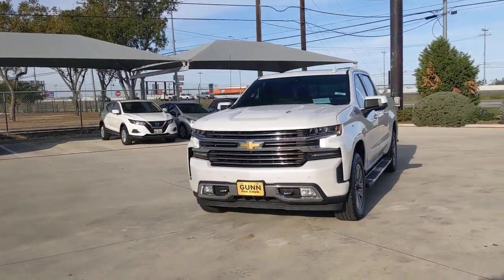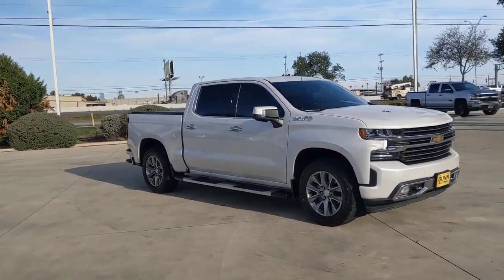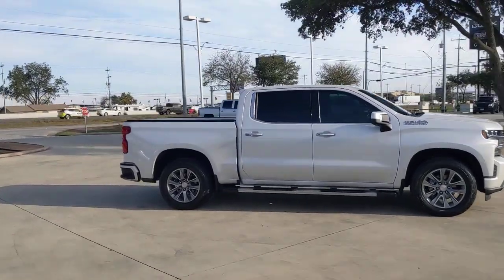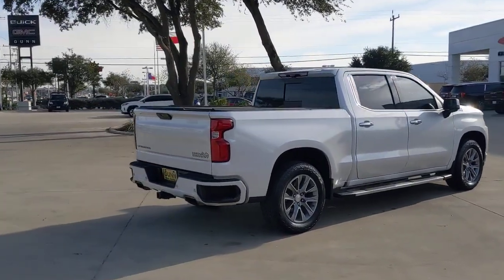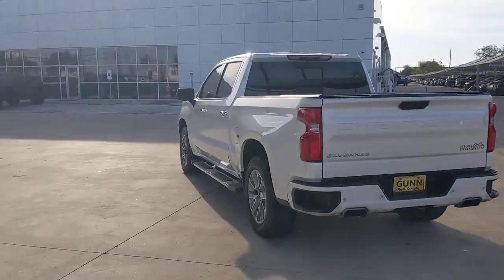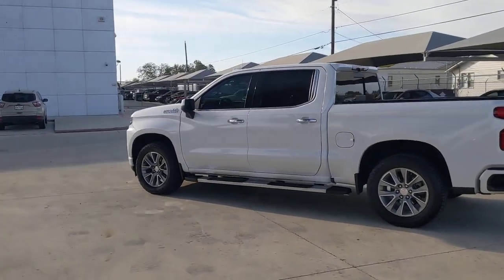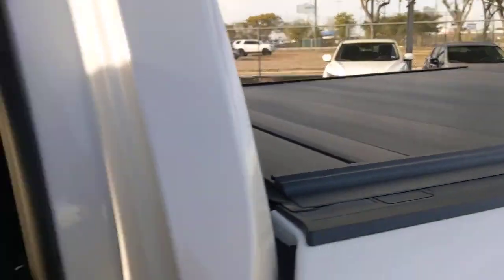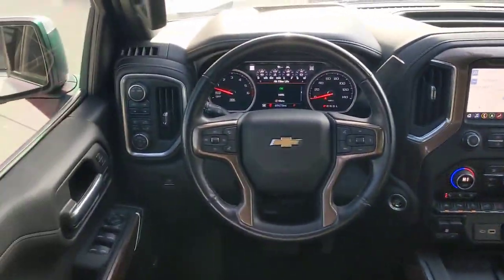2021 Chevrolet Silverado 1500 San Antonio, Houston, Austin, Dallas, Universal City, TX C230161A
2021 Chevrolet Silverado 1500 High Country

Gunn Chevrolet
12602 IH 35 North

CARFAX One-Owner. Clean CARFAX.Certified. GM Details:* 172 Point Inspection* Limited Warranty: 12 Month/12,000 Mile (whichever comes first) from certified purchase date* Warranty Deductible: $0* Roadside Assistance* 24 months/24,000 miles (whichever comes first) CPO Scheduled Maintenance Plan and 3 days/150 miles (whichever comes first) Vehicle Exchange Program. SiriusXM 3-month trial subscription.* Powertrain Limited Warranty: 72 Month/100,000 Mile (whichever comes first) from original in-service date* Transferable Warranty* Vehicle History***WOW 4WD LOADED HIGH COUNTRY*** ***CALL GUNN CHEVROLET TODAY***, Silverado 1500 High Country, 4D Crew Cab, EcoTec3 6.2L V8, 10-Speed Automatic, 4WD, Iridescent Pearl Tricoat, Jet Black Leather.Iridescent Pearl Tricoat 2021 Chevrolet Silverado 1500 High Country 10-Speed Automatic 4WD EcoTec3 6.2L V8Serving San Antonio, Bexar, Shertz, Selma, Hill Country, Texas 78154.Thank You for shopping with Gunn! We would like to welcome you to a much better way of doing business. Our objective is to provide the highest quality service with our haggle-free One Simple Price method for purchasing new and used vehicles. Customer satisfaction guides our business. We pride ourselves in transpearancy, honesty, and conducting business with real numbers and not the confusing shell game that most dealers play!! Come in where you can relax and enjoy the process without fear of somebody trying to get into your pocket! Give us a Call today and schedule a demonstration drive!
ADAPTIVE CRUISE CONTROL,IRIDESCENT PEARL TRICOAT,REAR CAMERA MIRROR  INSIDE REARVIEW AUTO-DIMMING  with full camera display,WHEELS  20 X 9 (50.8 CM X 22.9 CM) PAINTED ALUMINUM  with machined face and Light Argent pockets (STD),INTELLIBEAM  AUTOMATIC HIGH BEAM ON/OFF,FRONT PEDESTRIAN BRAKING,FOLLOWING DISTANCE INDICATOR,MAX TRAILERING PACKAGE  includes 9.76 rear axle  enhanced cooling radiator  revised shock tuning for increased control  heavier duty rear springs  increased RGAWR and (KW5) 220-amp alternator Includes (GU6) 3.42 axle ratio.,LICENSE PLATE KIT  FRONT,JET BLACK  PERFORATED LEATHER-APPOINTED SEAT TRIM,SAFETY ALERT SEAT,SEATS  HEATED SECOND ROW OUTBOARD SEATS  (Standard on models built before 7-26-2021. Certain vehicles built on or after 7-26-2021 will include (RFU) Not Equipped with Heated Second Row Outboard Seats  which removes (KA6) Heated Second Row Outboard Seats. See dealer for details.),TRAILER TIRE PRESSURE MONITOR SENSORS  includes set of 4 sensors. Sensor functionality requires (U1D) In-vehicle Trailering App to be ordered with the vehicle and installed by the factory. Sensors will be shipped loose with the truck and will need to be installed on trailer by customer. System is capable of monitoring up to 6 wheels. Additional or replacement sensors are available through GM Accessories,LPO  PERFORMANCE UPGRADE PACKAGE  includes (5W7) Performance Air Intake System  LPO and (WBC) Cat-Back Performance Exhaust  LPO  (dealer-installed),TECHNOLOGY PACKAGE  includes (UVS) HD Surround Vision with Two Trailer View Camera Provisions  (DRZ) Rear Camera Mirror  (UV6) 15 Diagonal Head-Up Display and (UVN) Bed View Camera,LPO  ALL-WEATHER FLOOR LINERS  1st and 2nd rows on Crew Cab and Double Cab  (includes Chevrolet Bowtie logo),SAFETY PACKAGE II  includes (UEU) Forward Collision Alert  (UHX) Lane Keep Assist with Lane Departure Warning  (UHY) Automatic Emergency Braking  (UKJ) Front Pedestrian Braking  (TQ5) IntelliBeam headlamps  (UE4) Following Distance Indicator  (KSG) Adaptive Cruise Control and (HS1) Safety Alert Seat,HIGH COUNTRY PREFERRED EQUIPMENT GROUP  includes standard equipment,LPO  PERFORMANCE AIR INTAKE SYSTEM  (dealer-installed),LANE KEEP ASSIST WITH LANE DEPARTURE WARNING,ENGINE  6.2L ECOTEC3 V8  (420 hp [313 kW] @ 5600 rpm  460 lb-ft of torque [624 Nm] @ 4100 rpm); featuring all-new Dynamic Fuel Management that enables the engine to operate in 17 different patterns between 2 and 8 cylinders  depending on demand  to optimize power delivery and efficiency,SEATS  FRONT BUCKET  with center console (STD),BED VIEW CAMERA  camera in the CHMSL to show a view of the cargo bed  includes Two Trailer Camera Provisions,AUDIO SYSTEM  CHEVROLET INFOTAINMENT 3 PREMIUM SYSTEM WITH CONNECTED NAVIGATION  8 diagonal HD color touchscreen  AM/FM stereo  Bluetooth audio streaming for 2 active devices  wireless Apple CarPlay and Android Auto capable  enhanced voice recognition  additional memory for in-vehicle apps  clo